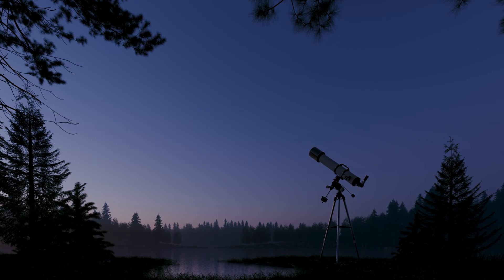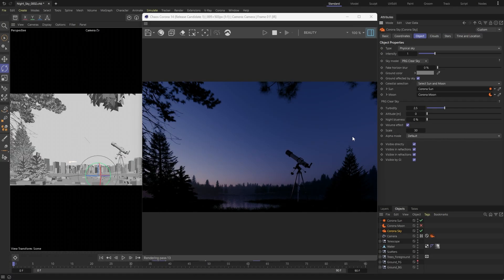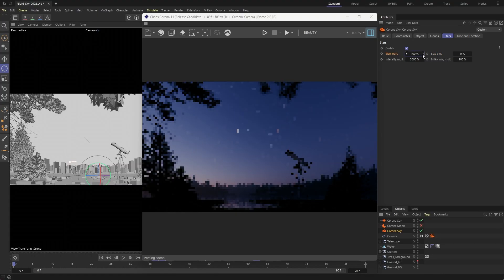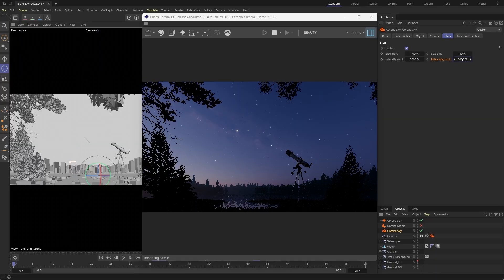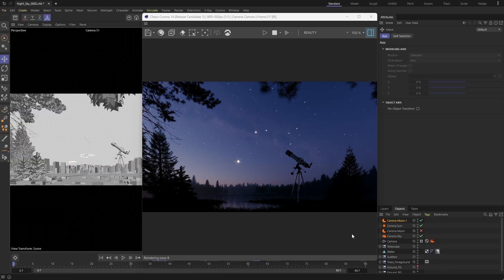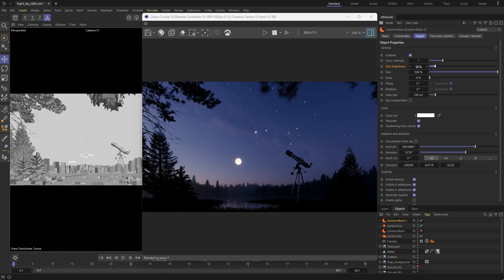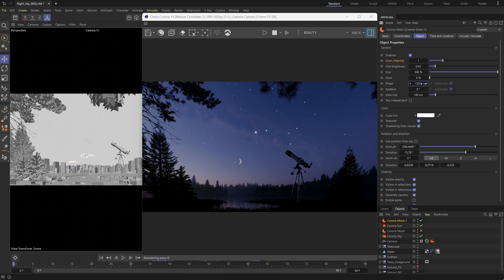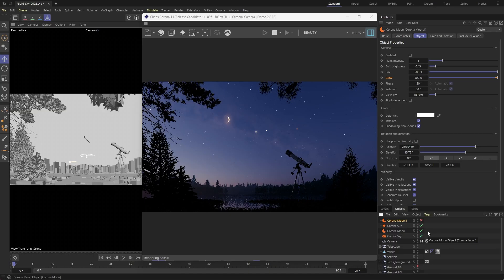NEW Night Sky in Corona 14 | Cinema 4D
Dive into the Procedural Night Sky feature, newly introduced in Corona Renderer 14! This video walks you through the settings and controls you need to create night scenes without relying on HDRIs.